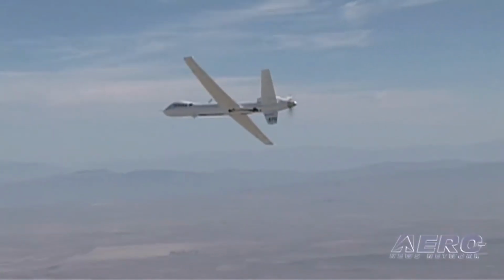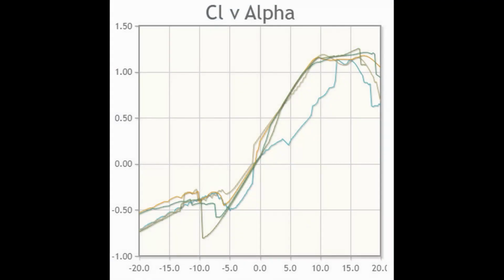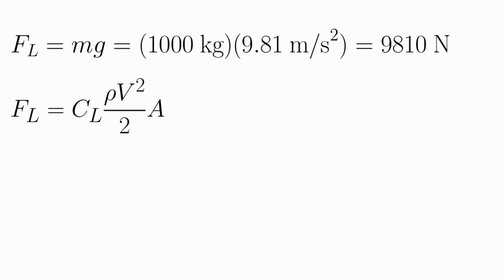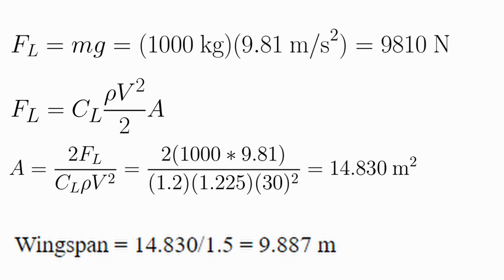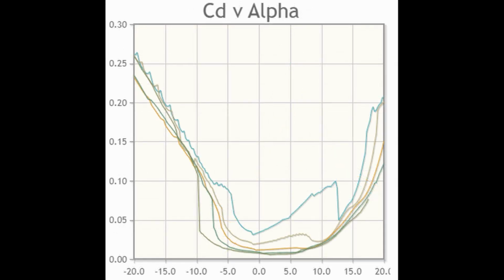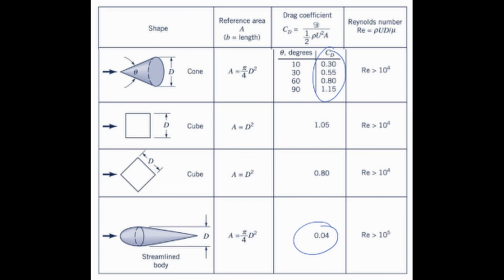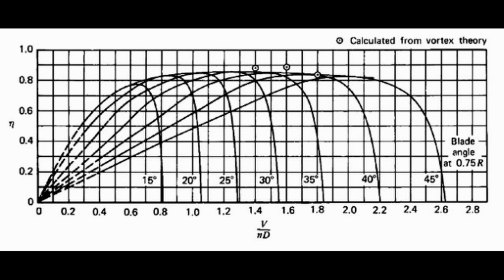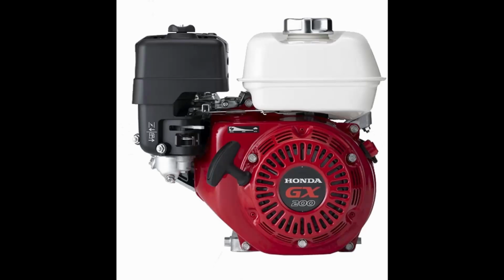Aircraft Design Project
ME3503 Project Video

Sources:
Nasa drone
1:29-1:48